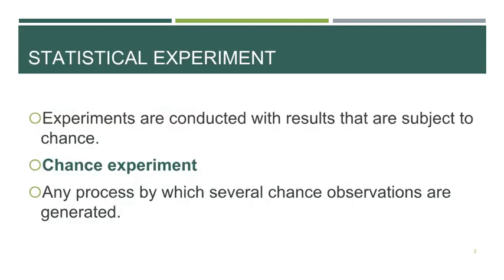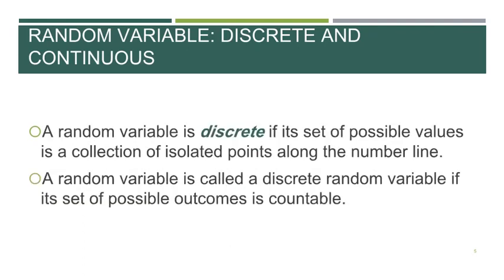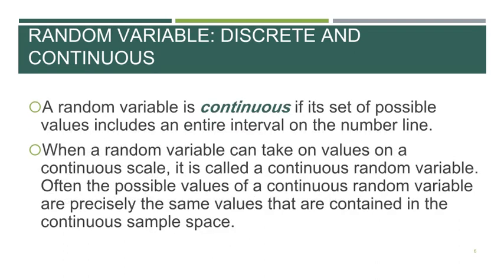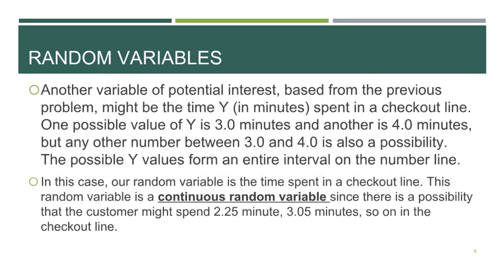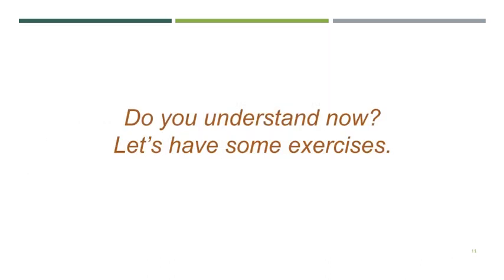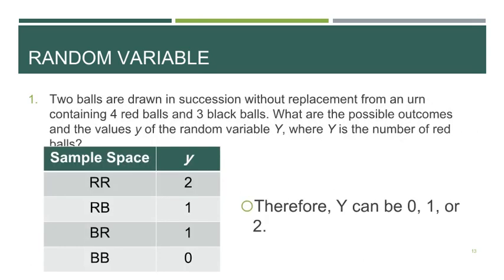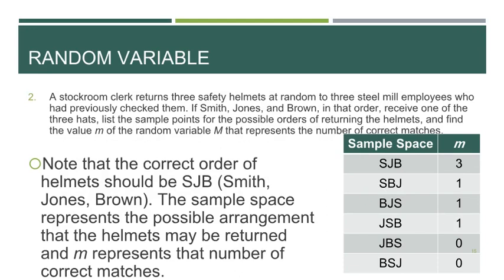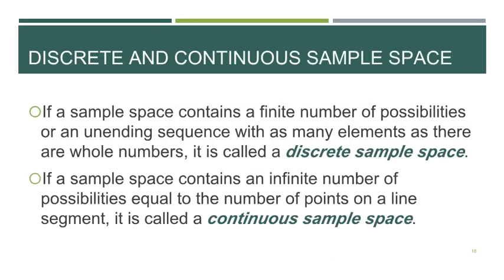Random Variable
Lesson 1 of Random Variable and Probability Distribution.